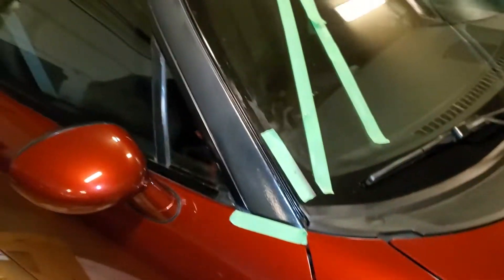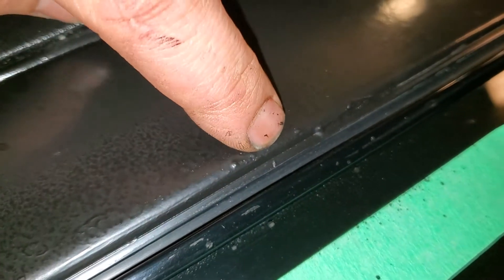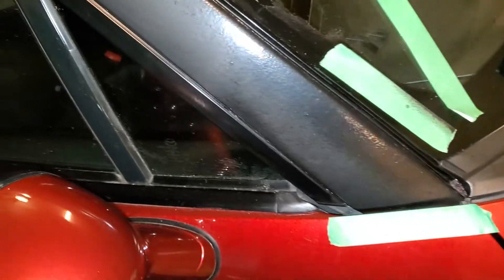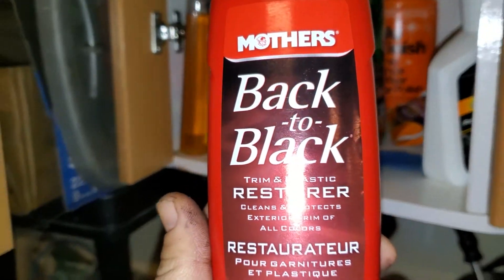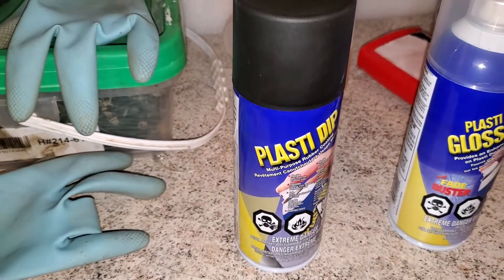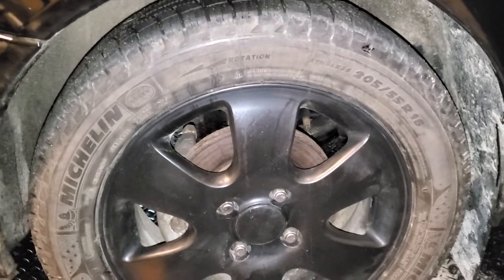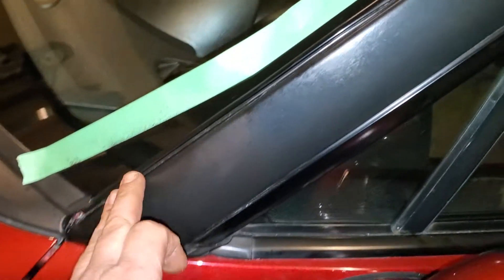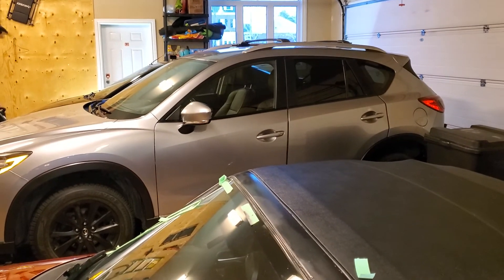plasti dip the Mazda mx5 Miata windisheild surround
my experience with plastic dip